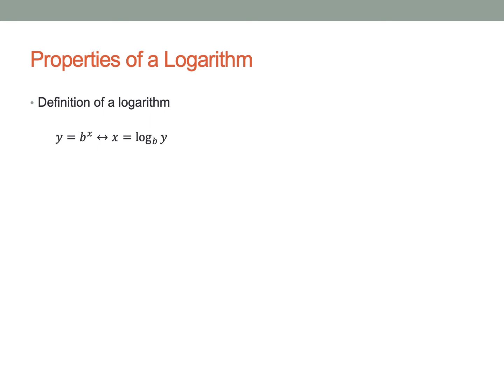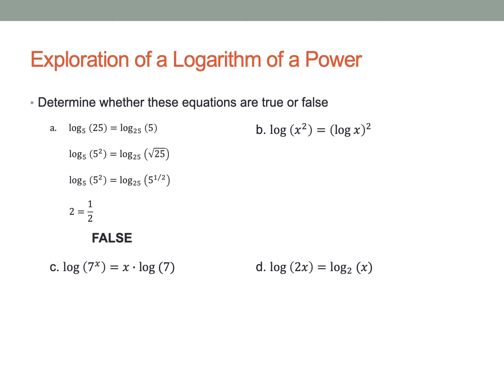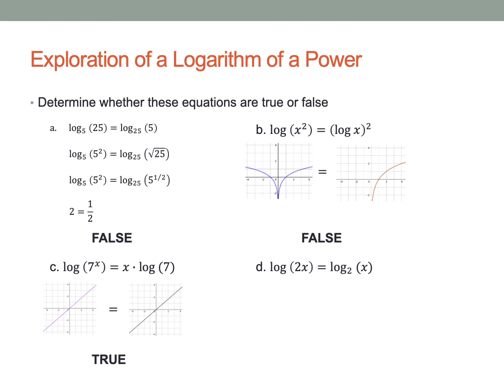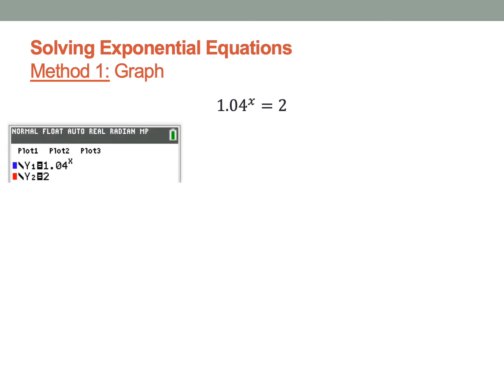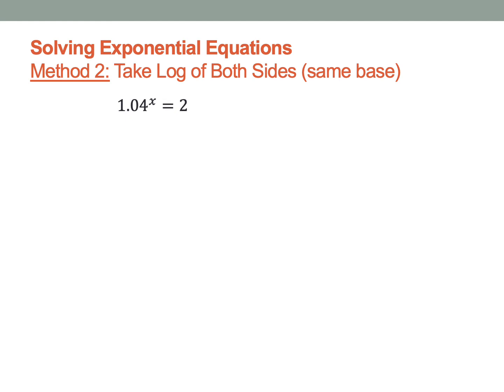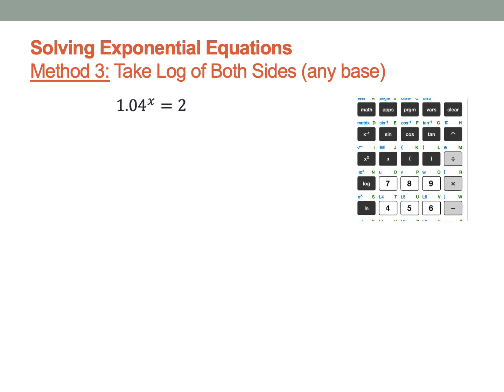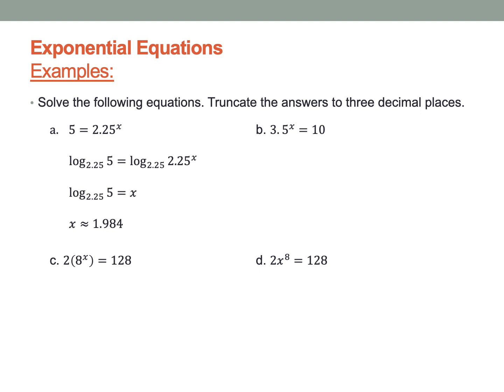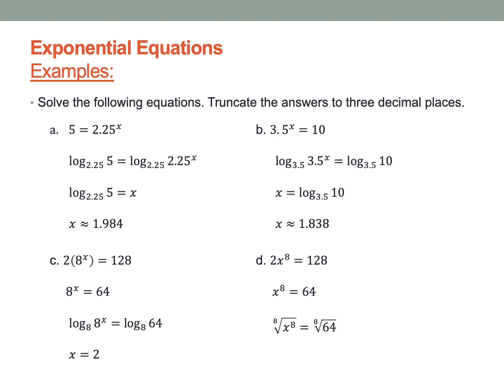Using Logarithms to Solve Exponential Equations 7.1.1